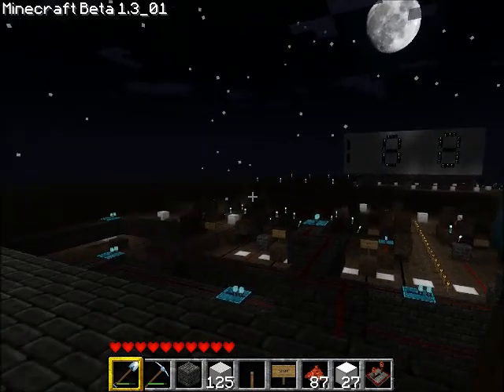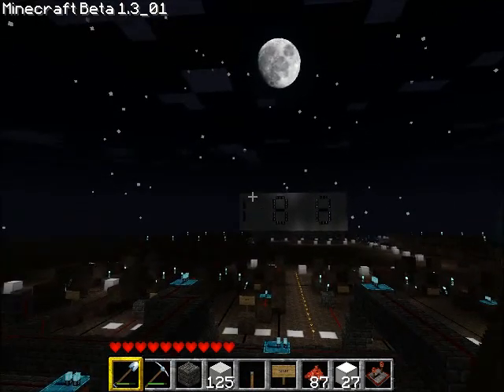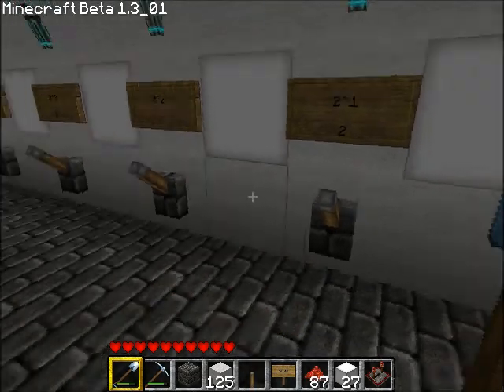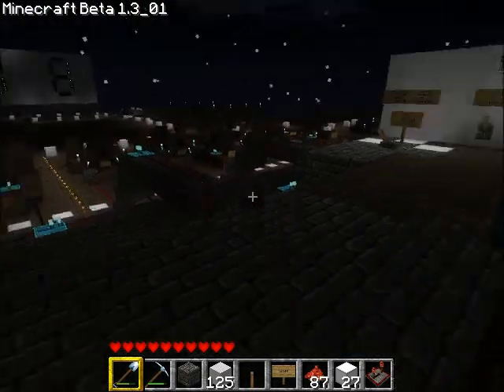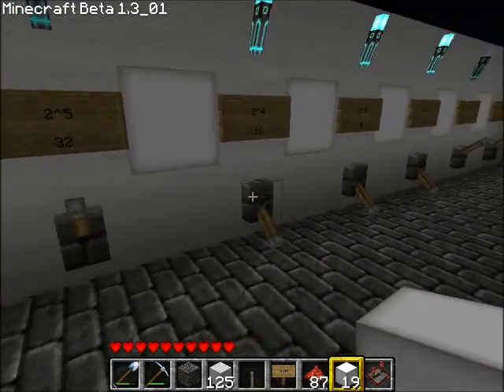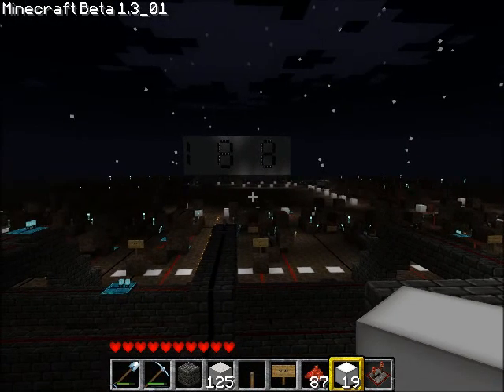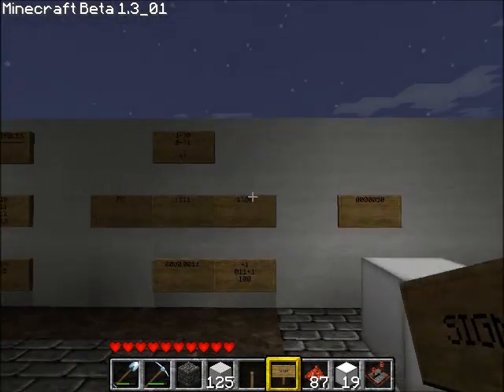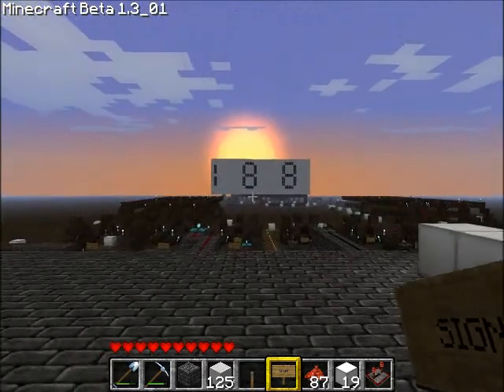Minecraft With Stephen Ep. 11: More Math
In this video, we do some math examples on my finished calculator (soon to be computer).

Examples:

60 - 50 = 10
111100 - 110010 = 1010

8 - 12 = -4
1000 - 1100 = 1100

Let me know if you have questions or suggestions. A full binary tutorial is coming so you can finally understand this if you don't :D